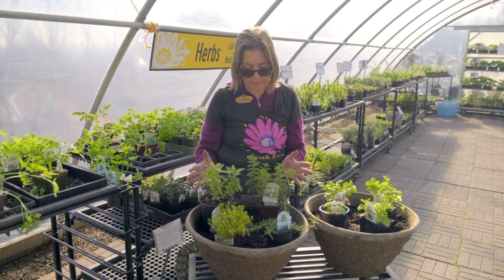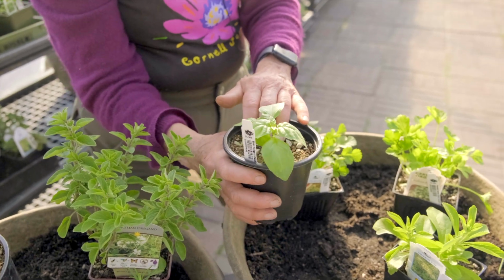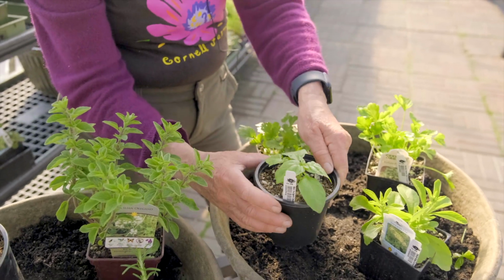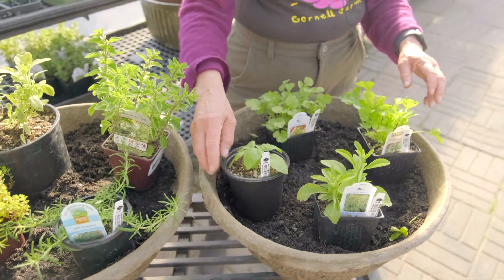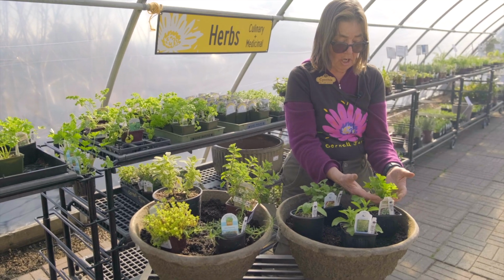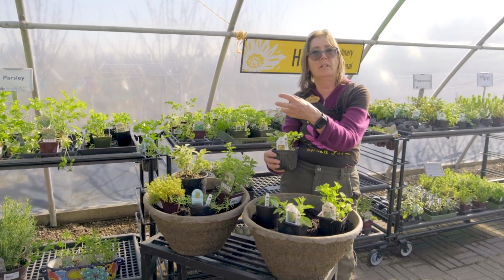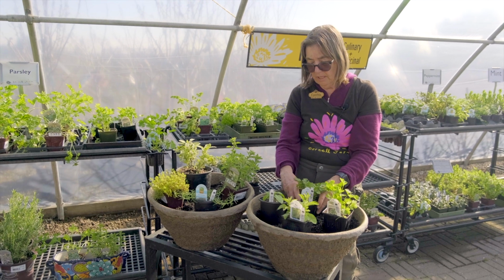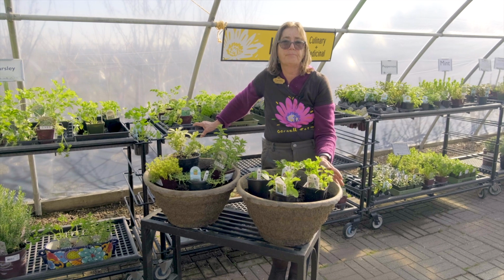Kitchen Garden School: Planting an Herb Pot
In the second part of this month's lesson, Cynthia walks us through creating an herb pot using a couple of plant groupings with similar cultural requirements.